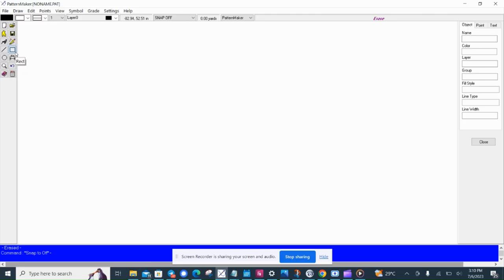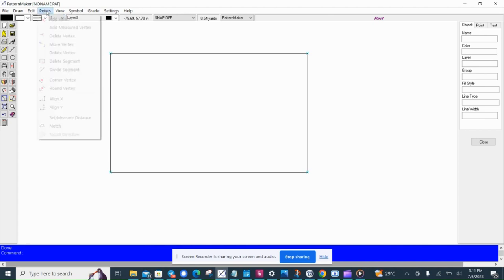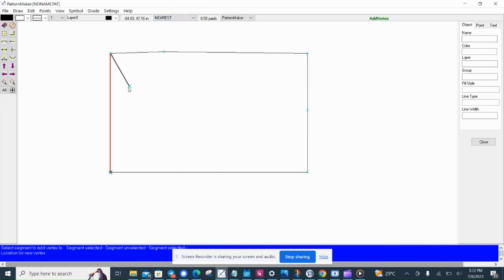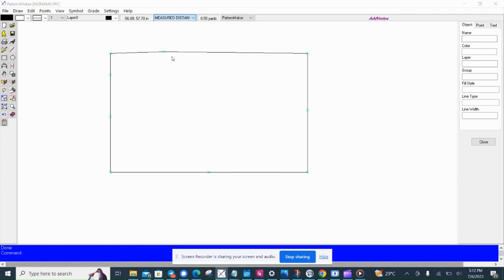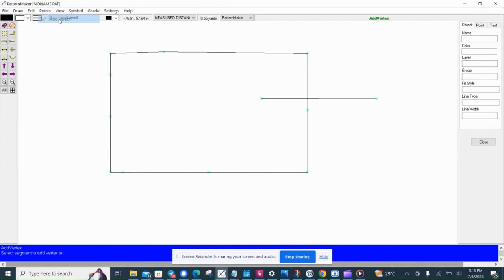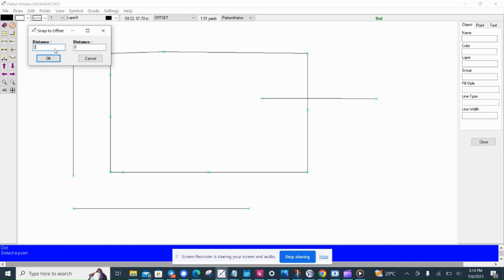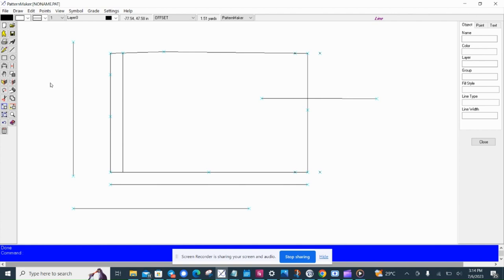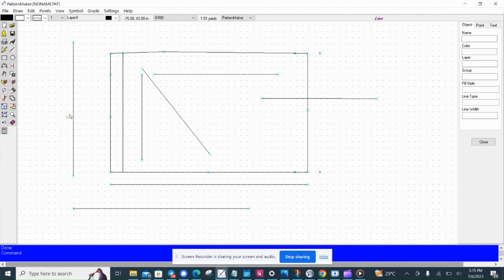Precision Drawing With PatternMaker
PatternMaker snap tools give you the control you need to achieve a high level of precision.